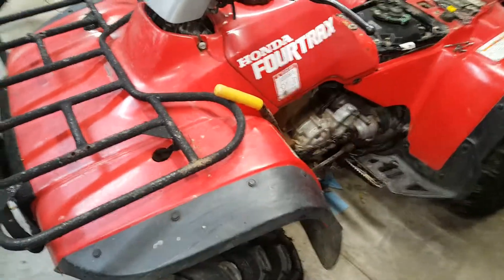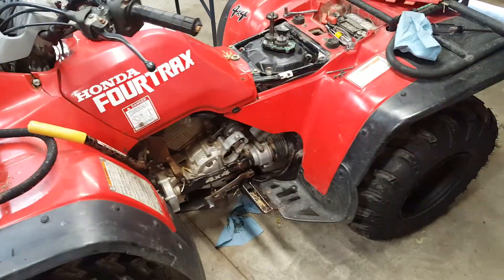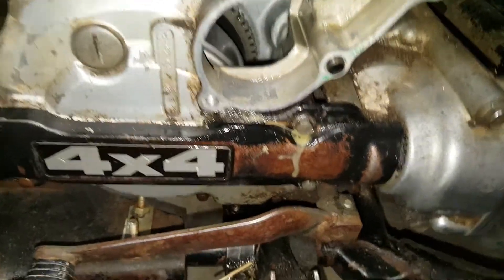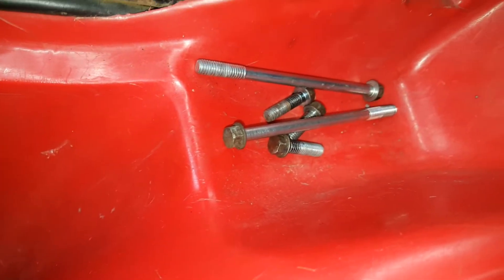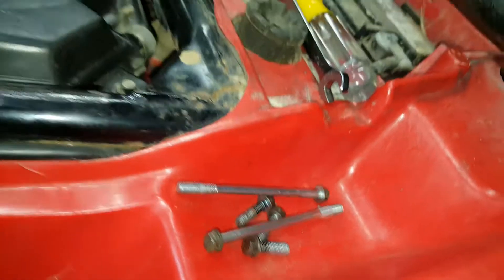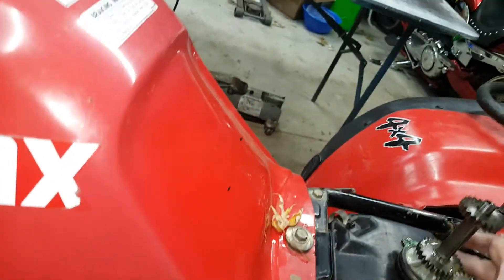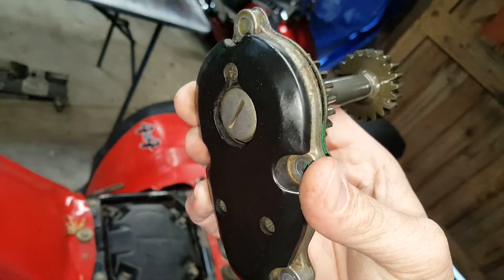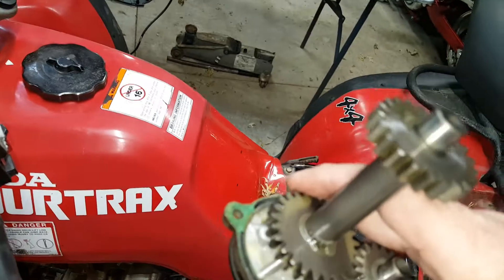Honda Fourtrax 300cc 4x4 Starter removal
Atv Starter removal